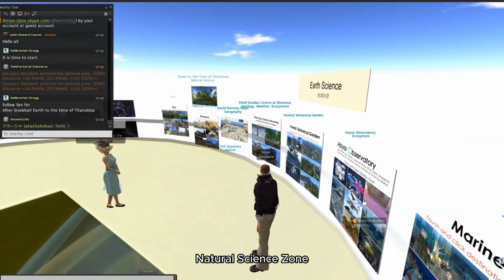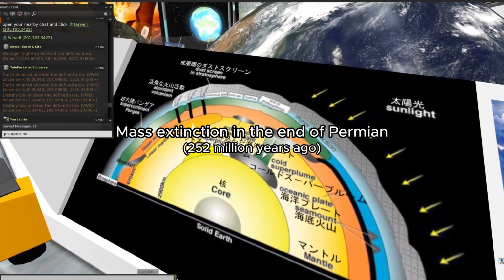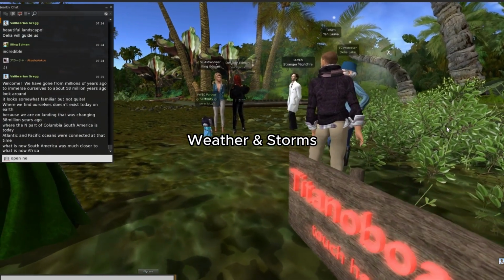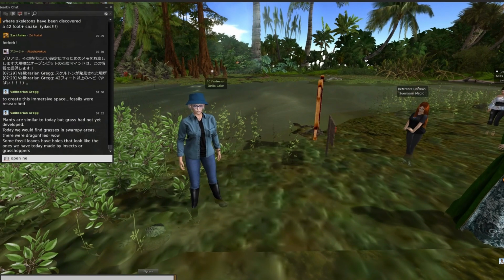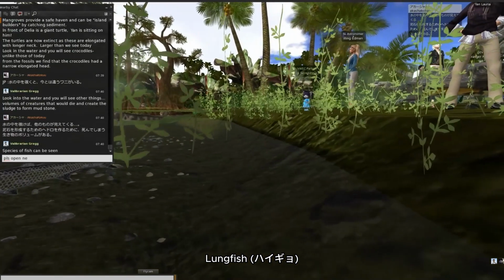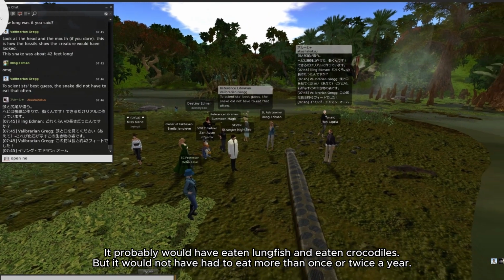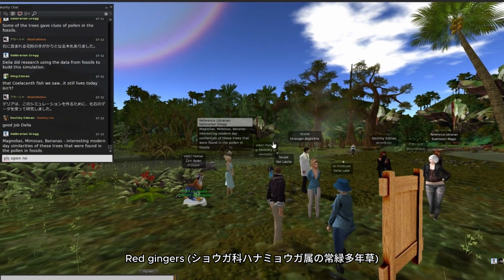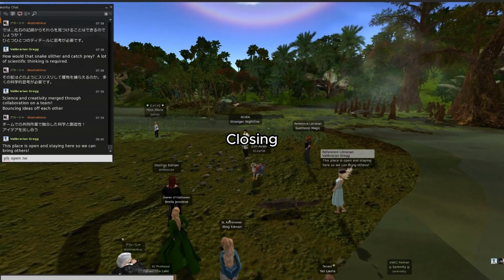TelePotal Tour #29: After Snowball Earth to Time of Titanoboa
* Date: 14th April
* Starting point: Gateway to Thinking- TelePortal for Wducation
  VWEC Eduverce Welcome Plaza, Second Life
* Destinations:
- Earth & Life Evolustion, Abyss Observatory
    created by motoko Moonwall & Hajime Nishimura
    charts: provided by Shigenori Maruyama, etc.
- Time of Titanoboa, The Science Circle
(Please use teleport destination selector at the landing point)
   created by Alex Hasting & Linda Morris Kelley
* Abstract:
After Snowball Earth/Cryogenian (720-635 Ma), the erosion of the expanding continent made fossils more likely.
The Cambrian (541-485 Ma) saw an explosion of diverse multicellular organisms.
During the Carboniferous (359-299 Ma), giant fern trees flourished and O2 levels increased to 35%, but CO2 plummeted, leading to the Ice Age.
At the end of the warming Permian (299-252 Ma), a super plume occurred that reduced oxygen levels to 10%, causing dinosaurs to thrive in hypoxia.
Dinosaurs, which are mesotherms, became gigantic during the Jurassic (201-145 Ma) and the Cretaceous (145-66 Ma) when the oxygen concentration recovered and the temperature warmed.
The last tour ended at the end of the Cretaceous period when most of the dinosaurs became extinct, and today’s tour will start in the following Paleocene (66 - 56 Ma), the time when cold-blooded reptiles became huge.